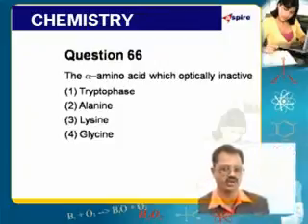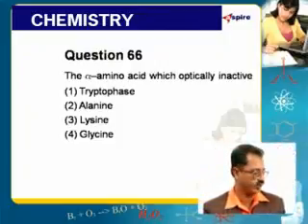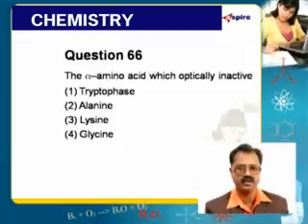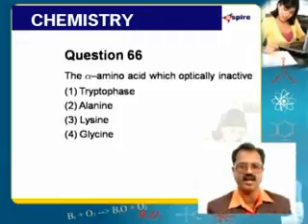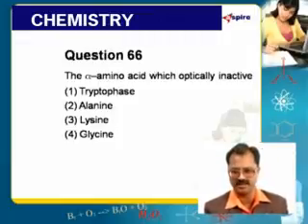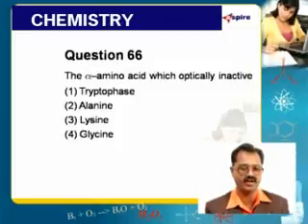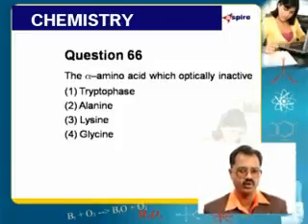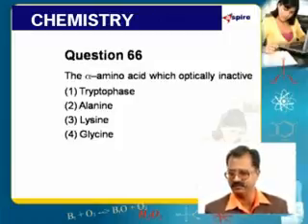FLT3 CHE 66